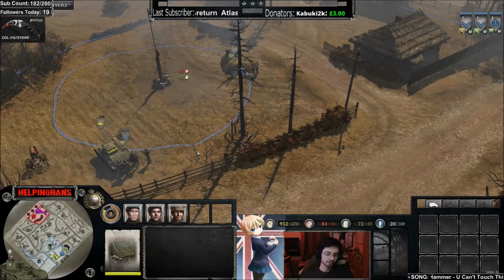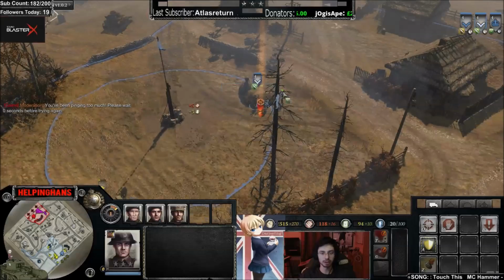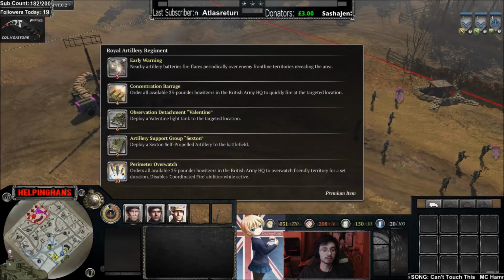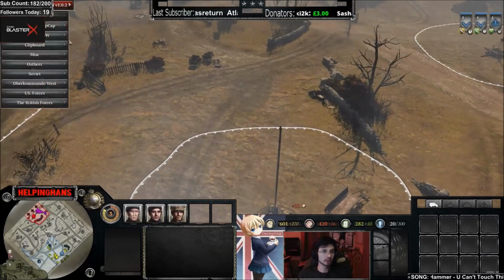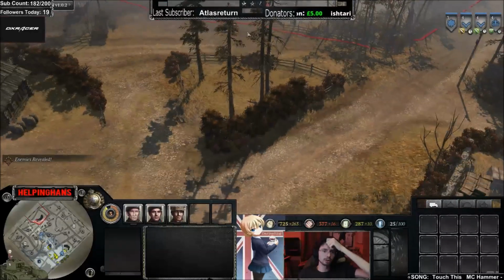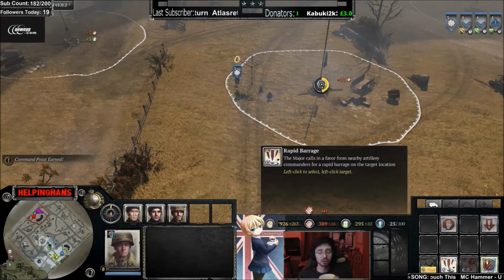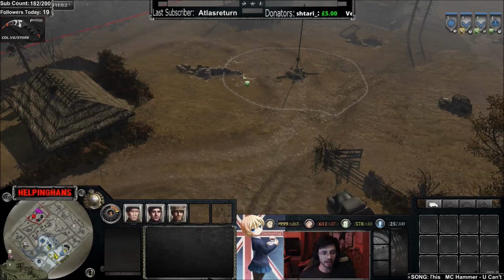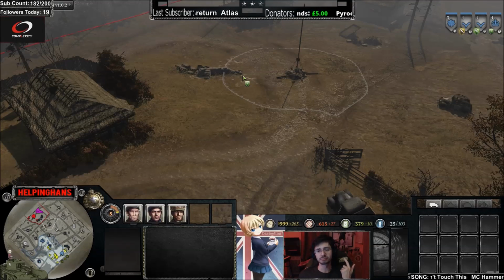CoH2 - Tip of the Week #17 How to be a Good Teammate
Want to learn how to be a good teammate in CoH2? Watch this.